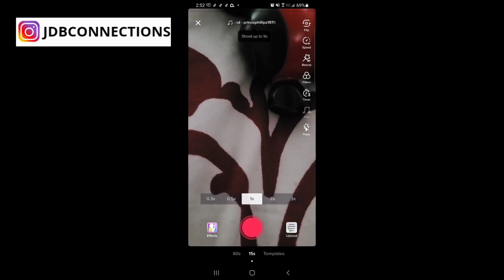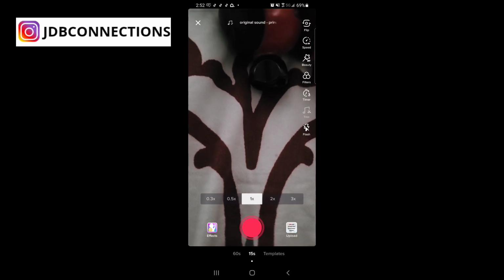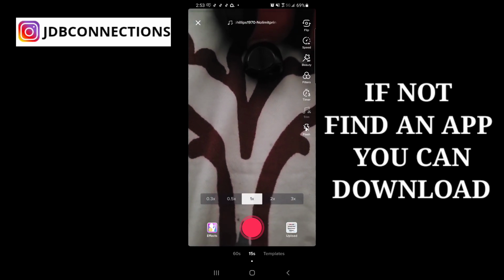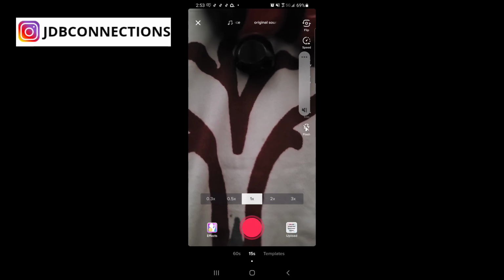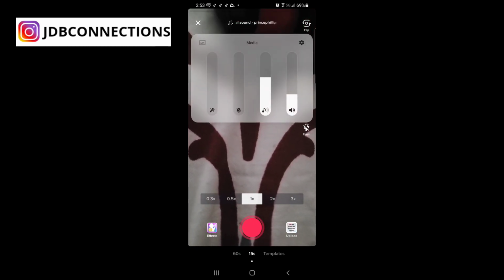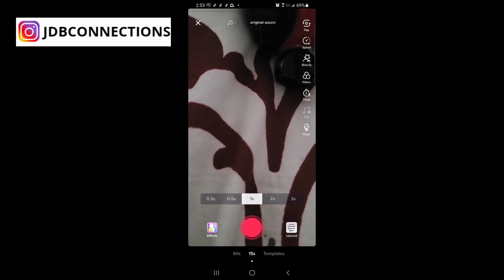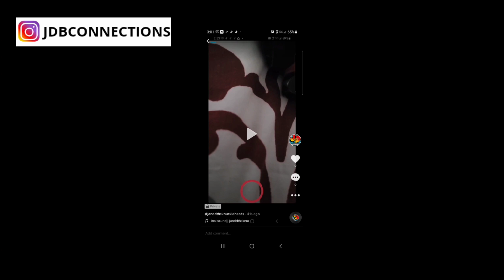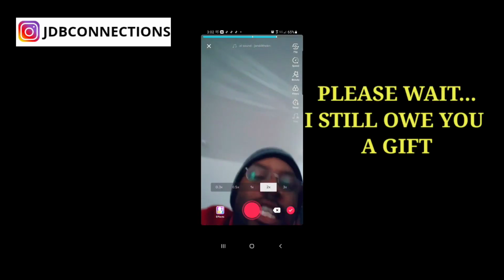How to Edit a TikTok Video 2021-Tik Tok Editing Tutorial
How to edit a TikTok video 2021 – Hello, I’m back everyone and I’m coming to show you how to edit your tiktok video. Many have asked how to you add sound. So I will show you how to edit a sound onto tiktok. I use an app on my phone called Kinemaster and I will show you what I do to edit the sound to add to tiktok

TIKTOK CHECKLIST - PLEASE CHECK YOUR SPAM IF YOU DON'T SEE IT

I'm Donald B and I help business owners grow their business through social media marketing. I will either do the marketing for their business or coach business owners on how they can market their own business. I want business owners to be successful and they can utilize me as a guide or tool to lead them to success.